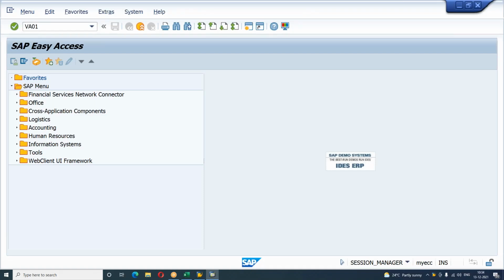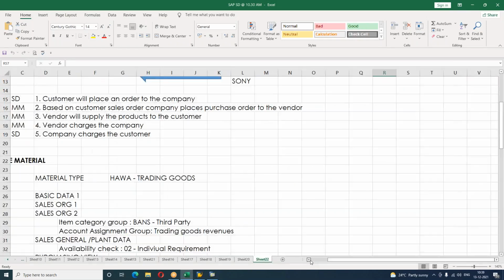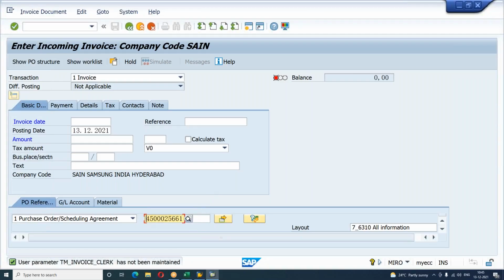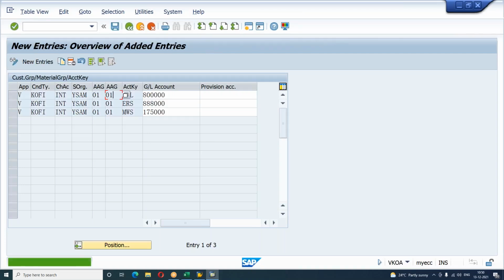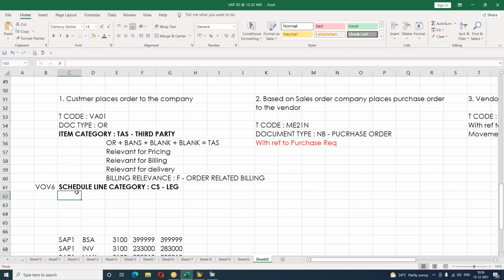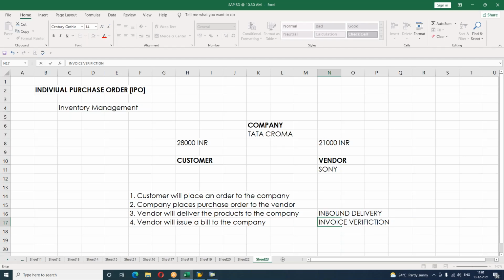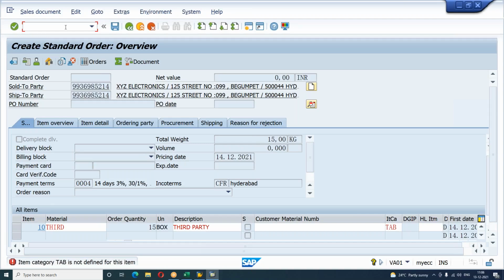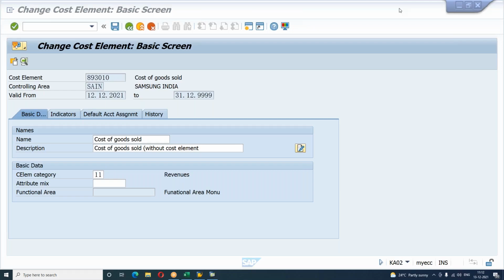45 SAP SD @ 10 30 AM IST 13 12 2021 mp4 Google Drive